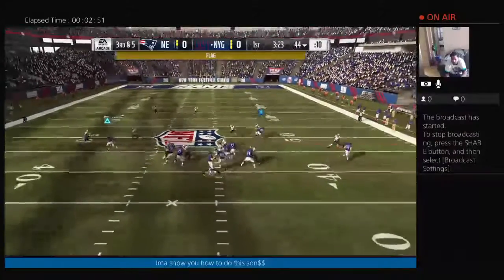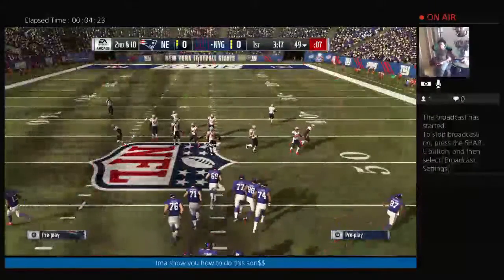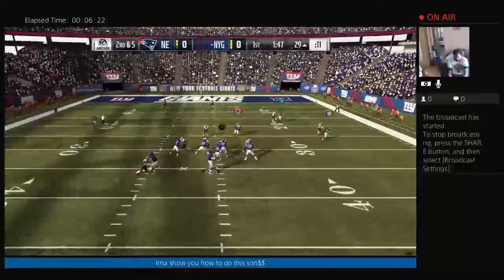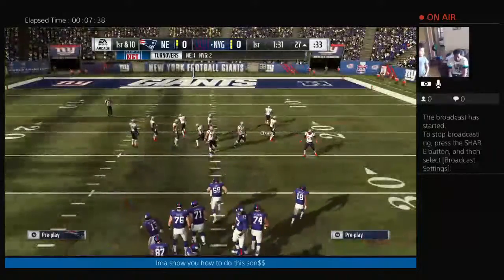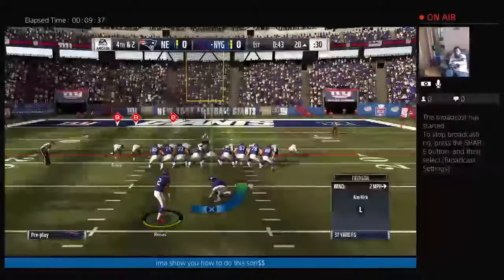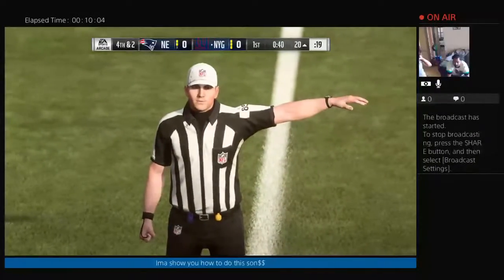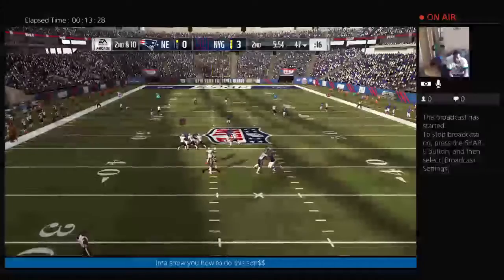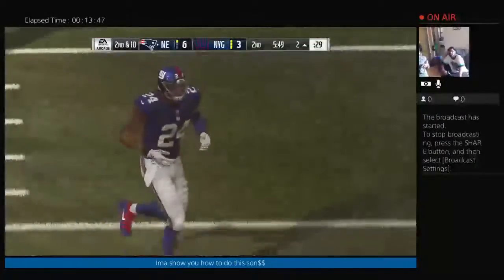NFL Madden 2019 coronavirus quarantine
NYC TV. A portion of live in the city heart❤❤❤of Bronx New york...😎😎😎